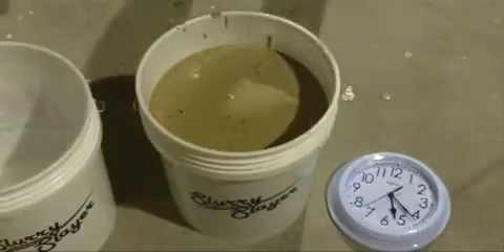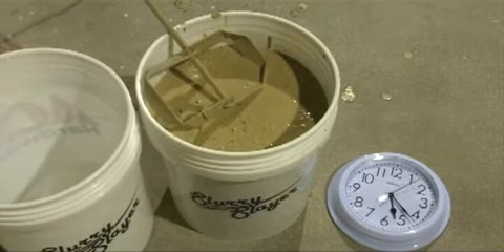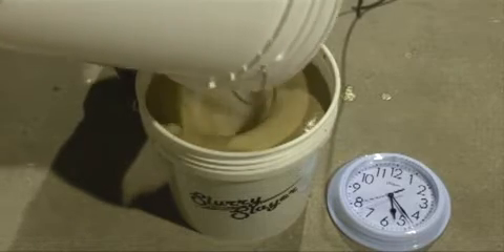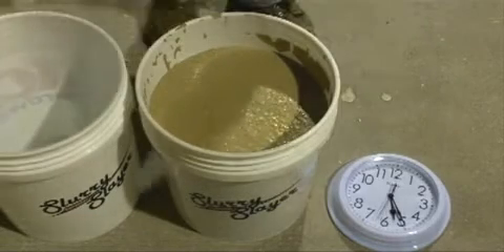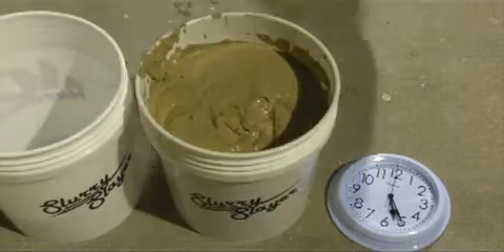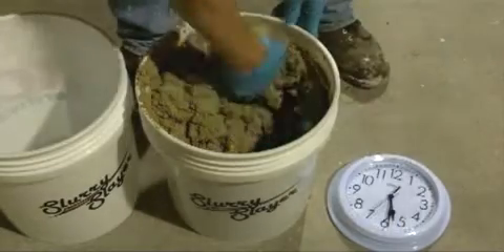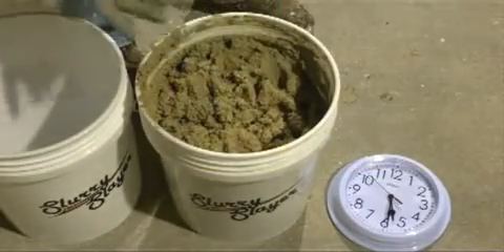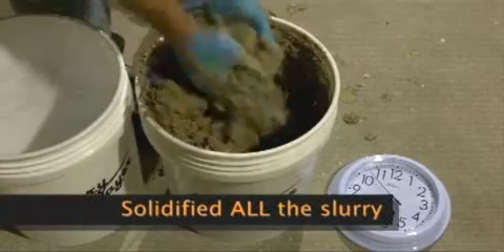Slurry Slayer™ Solidifier™ - Watch it Work!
Slurry Slayer™ Solidifier™ turns concrete slurry into a nonhazardous, landfill-accepted solid.